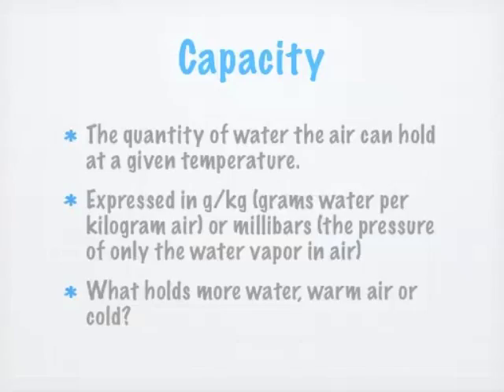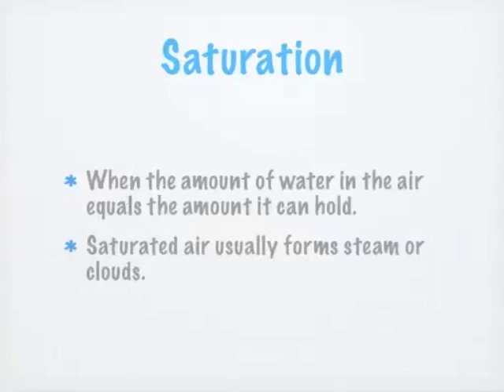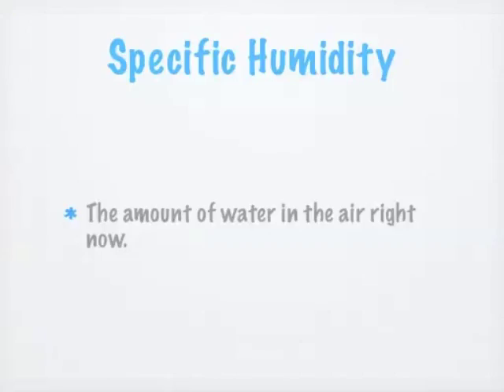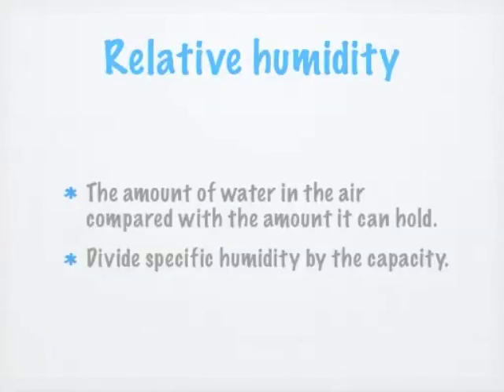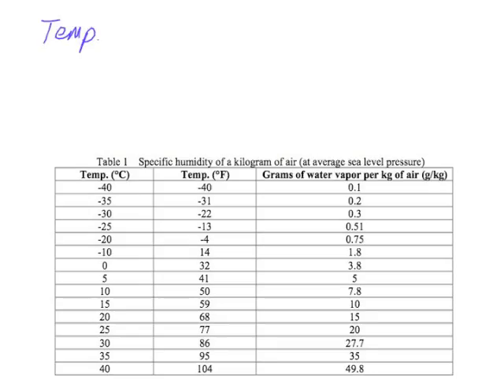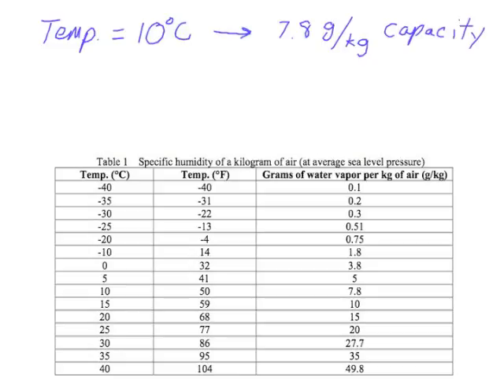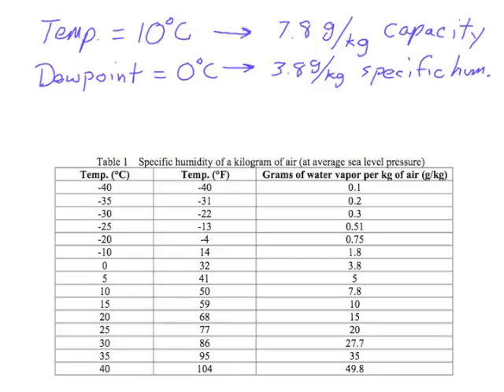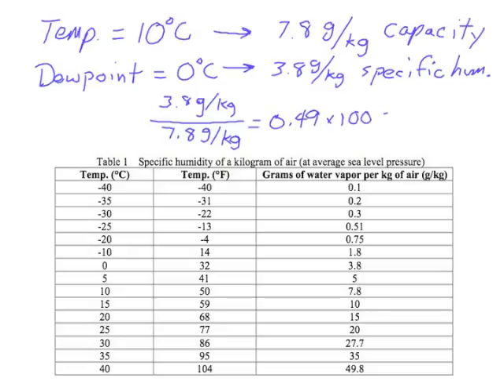MOW#16humidity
Some basic concepts of humidity.